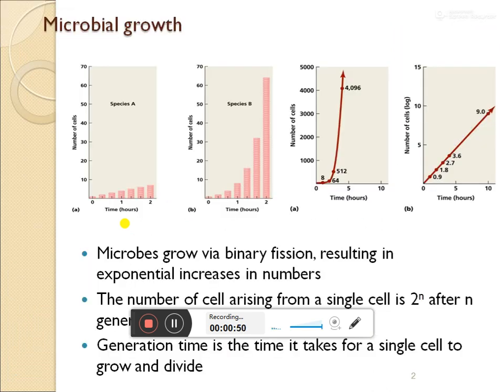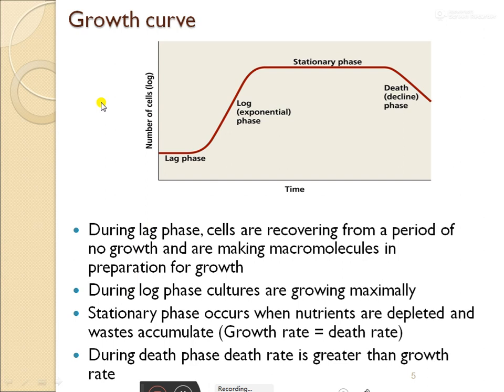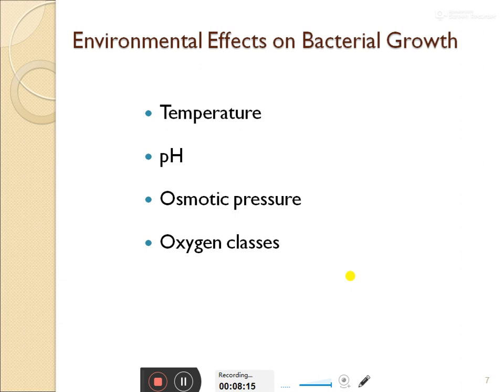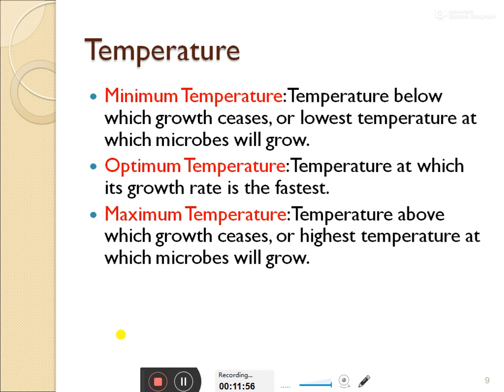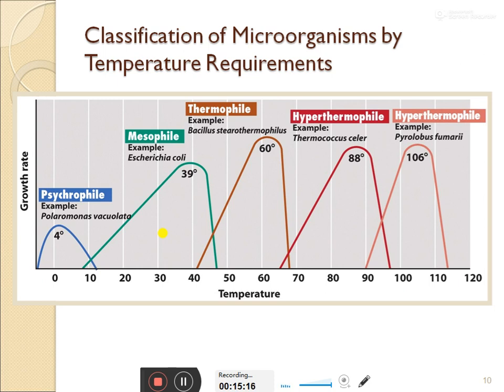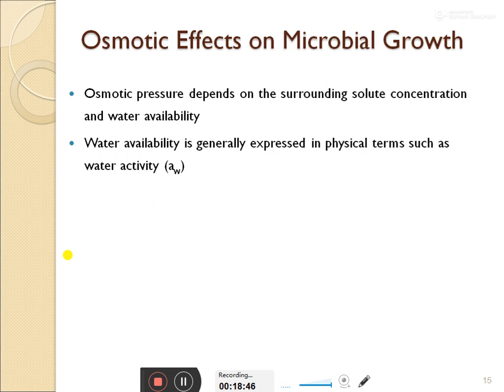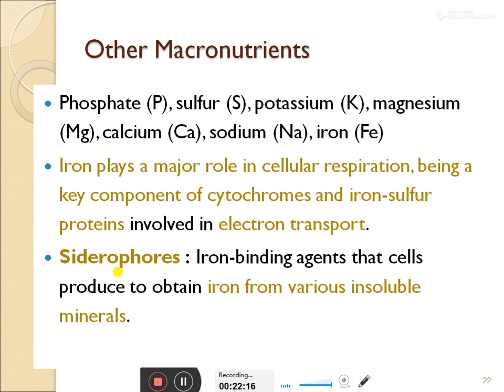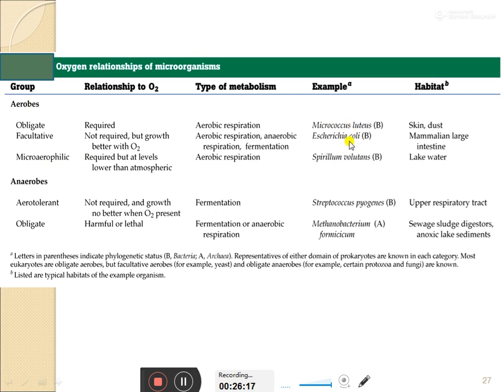Bacterial Replication and Cell Growth and Growth Curve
This is an important video regarding the Bacterial growth curve deeply.
you can make your own notes by watching this growth curve of bacteria in detail.

Topic Include➤➤➤➤
* What is a bacterial growth curve
* Binary Fission
*Types of the growth curve
         -1 Lag Phase
        - 2 Log Phase
        - 3 Stationary Phase
        -4 Death / Decline Phase
*Factor Affecting growth of bacteria
*difference between Batch Culture and continuous flow culture.